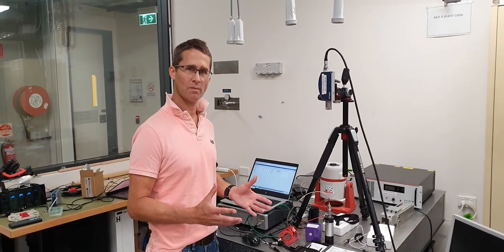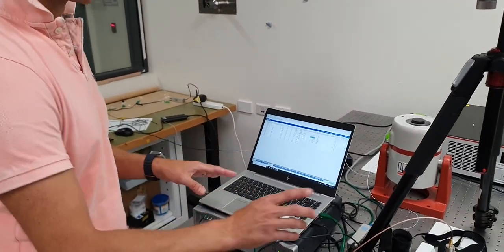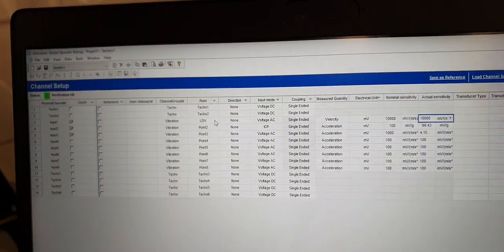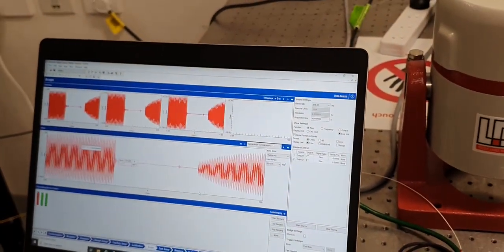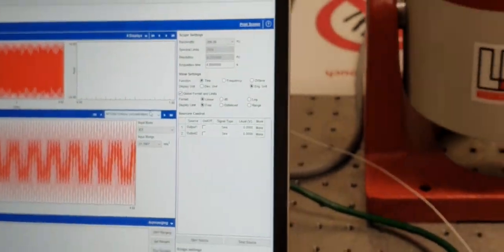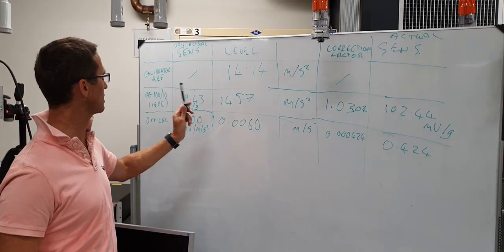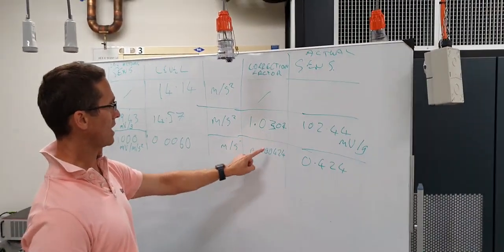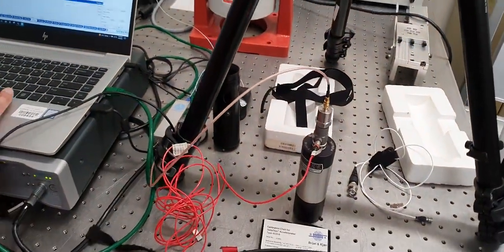UTS Tech Lab Vibration Lab Transducer calibration part 2/2 - sensitivity correction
In this video clip series in 2 (plus 1) parts, I describe how we can use a handheld accelerometer calibrator and (a data acquisition system to measure the outputs) to determine the sensitivity (in mv/EU or EU/V) of vibration transducers such as accelerometers.

The setup includes a laser Doppler vibrometer - as a reference measurement - which simultaneously measures the vibration velocity of the devices under test. In this scenario, the main motivation for the exercise (in addition to creating this content) is to determine the characteristic of a unique, optical fibre-based signal condition conditioning system for charge-mode transducers being developed by Sydney-based start-up and UTS Vibration Lab industry partner, PhoenixZ

In this second of two short video clips, I show how we can extract the measured signals from two accelerometer outputs, compare those with the actual vibration from the calibrator, determine a correction factor from the under- or over-reading and use this to update the transducer actual sensitivity in the data acquisition system to get a proper, relatively "calibrated" measurement of the vibration.